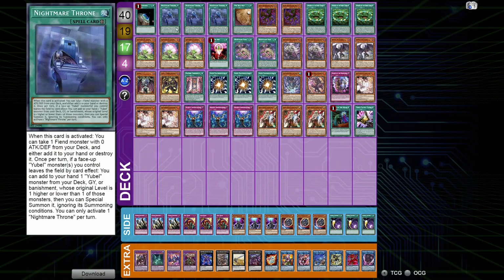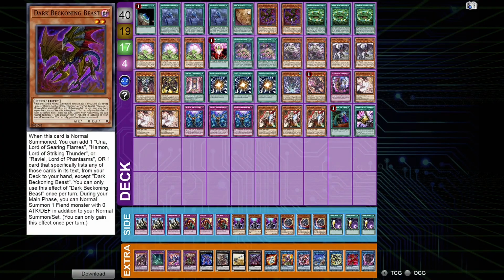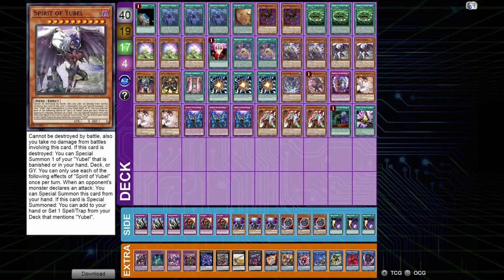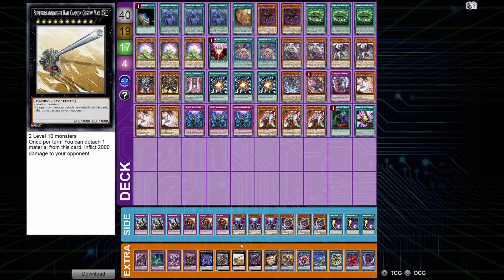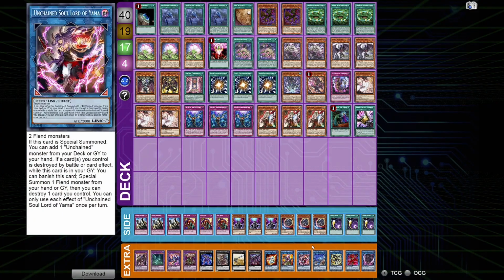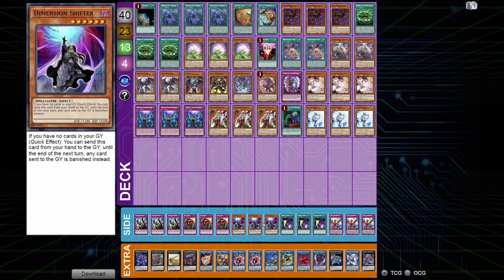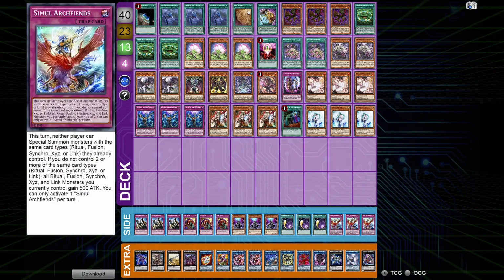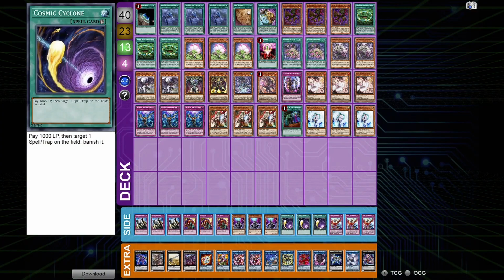3 Quick Yubel Deck Profiles, cos I'm behind on my upload schedule and want to catch up :D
I livestream every Monday, Wednesday, Friday

How to Summon Caesar without Fiendsmiths guide coming soon

Chapters:
00:00 Phantom Nightmare Format
00:54 Legacy of Destruction First Build
07:43 1st Place OTS Championship LEDE Build
11:57 UK Nationals preparations